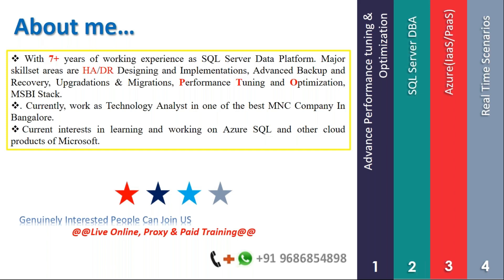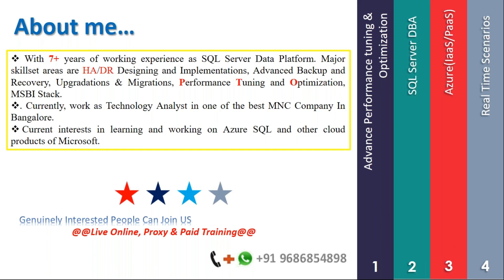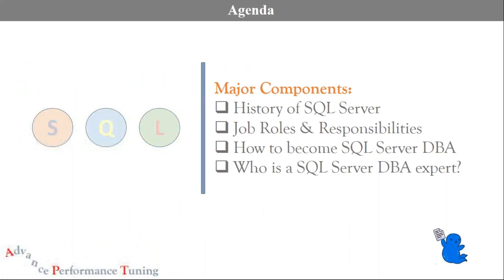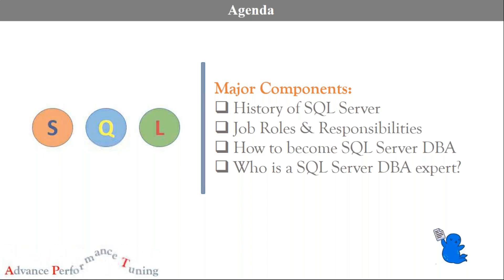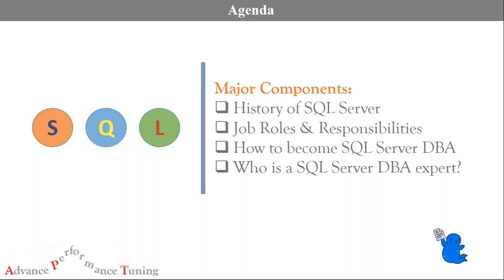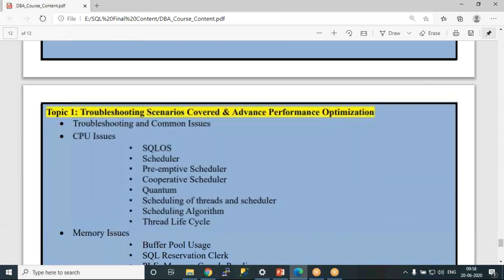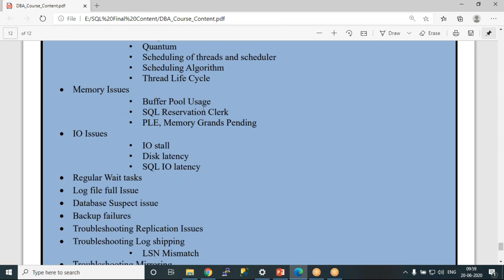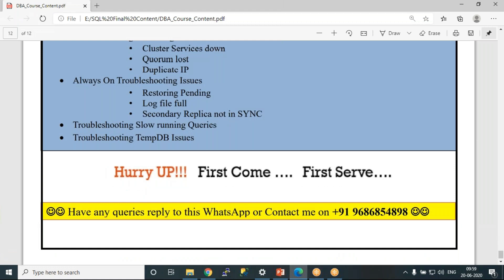SQL: Batch 28- Demo